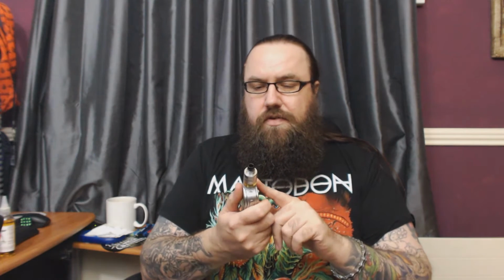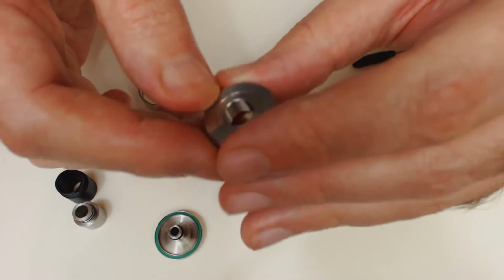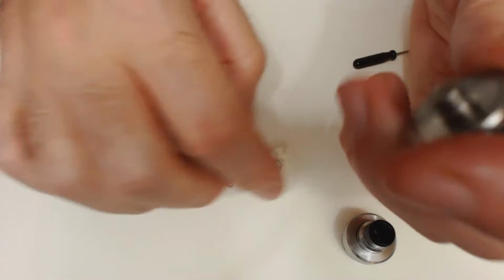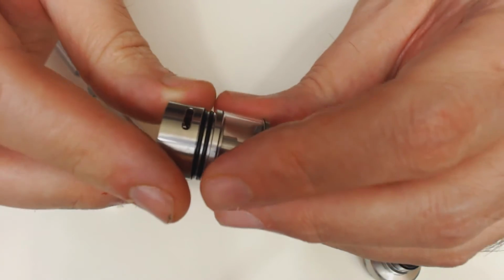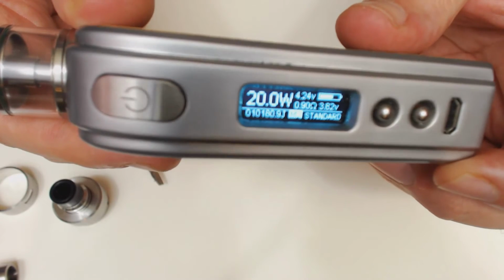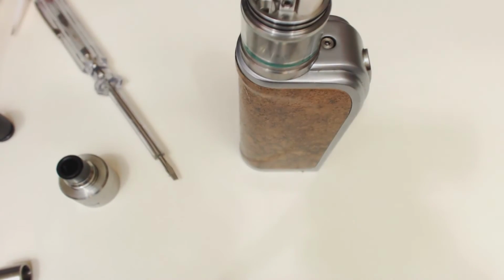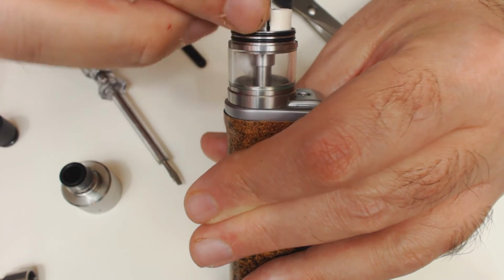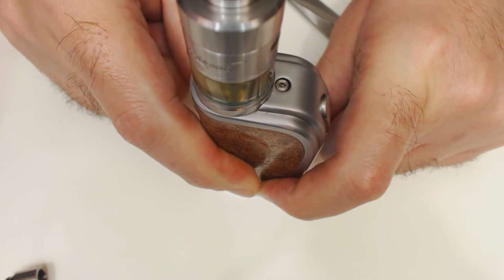Avacado top coil tank by Geek Vape review ans build advice